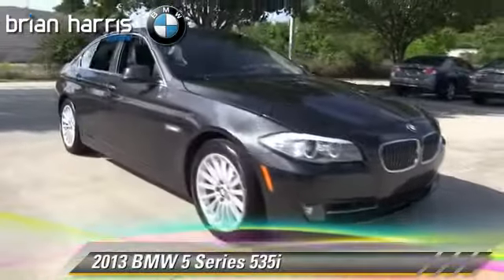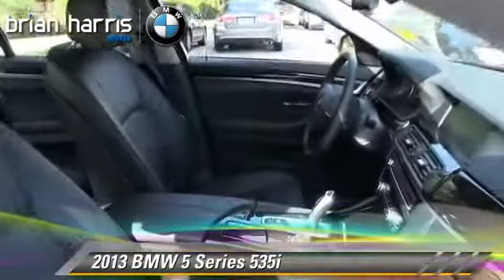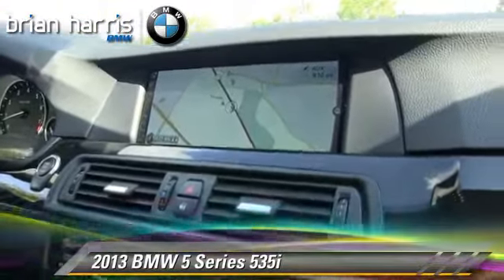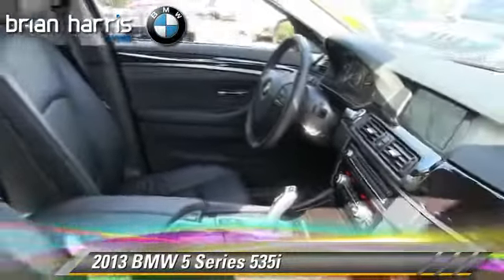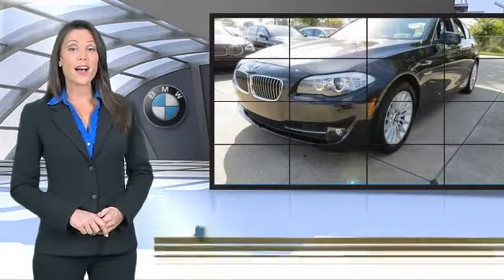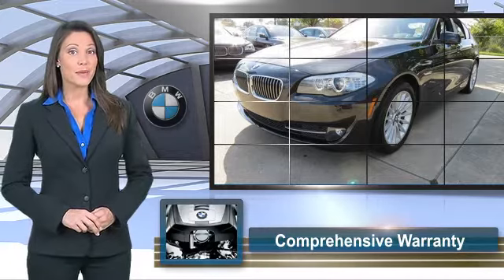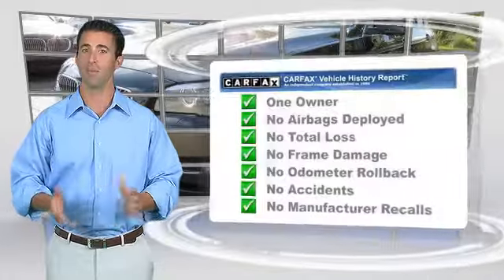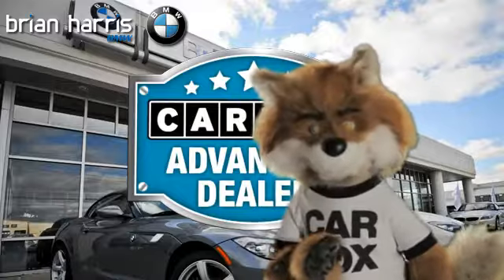Brian Harris BMW, Baton Rouge LA 70817 - 822238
12336 Airline Highway Baton Rouge LA 70817

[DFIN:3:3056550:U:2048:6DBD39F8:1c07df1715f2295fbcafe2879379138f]